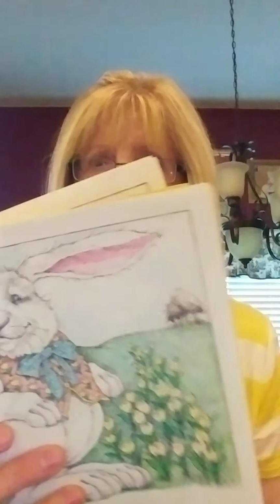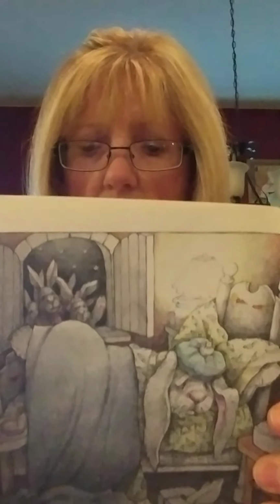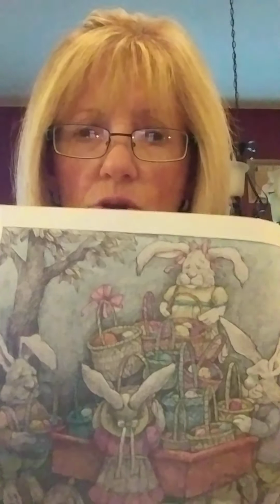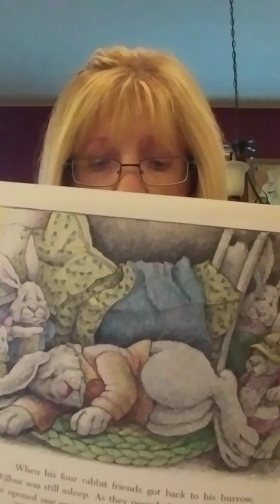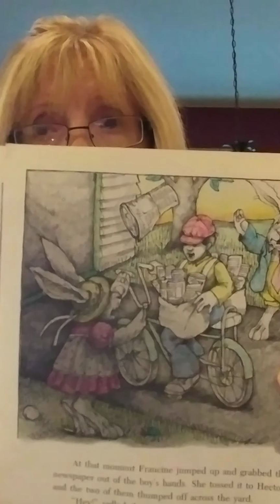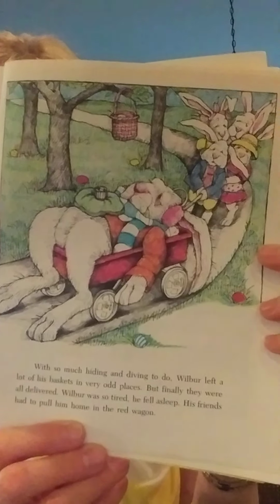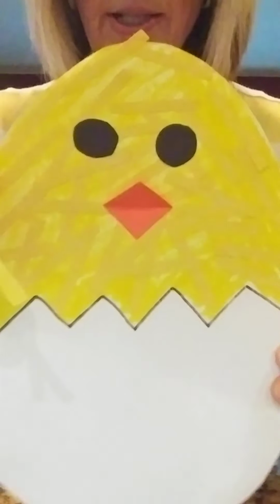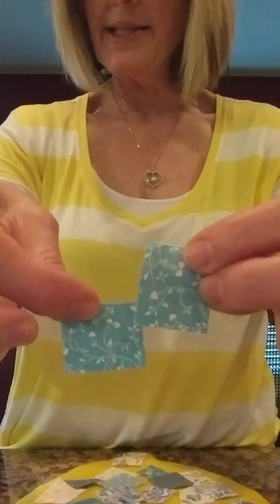Easter with Ms. Jo